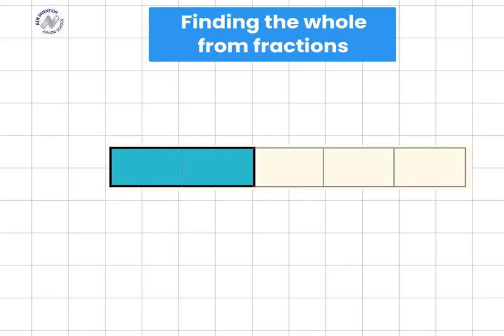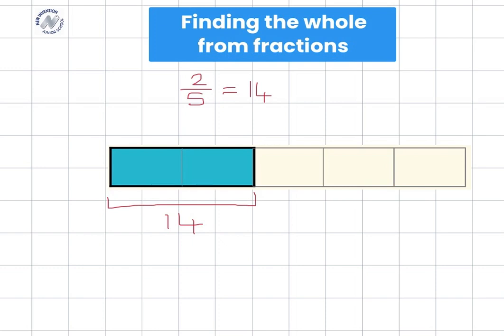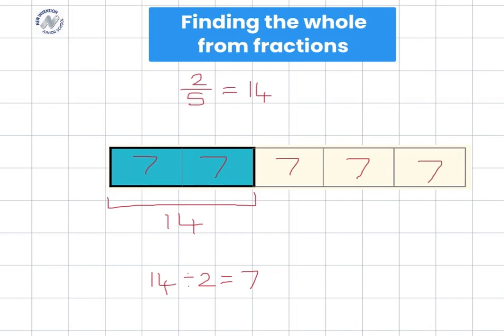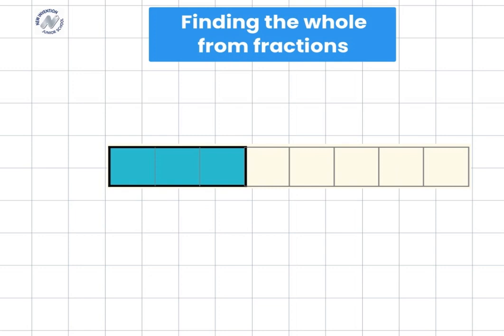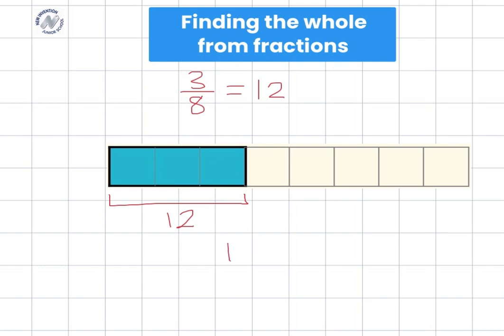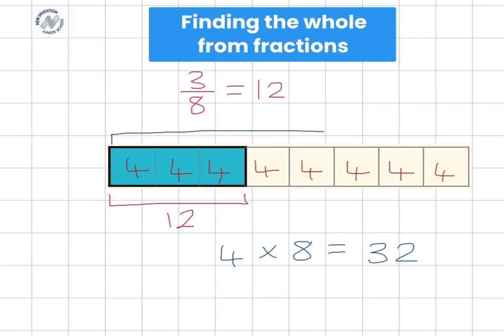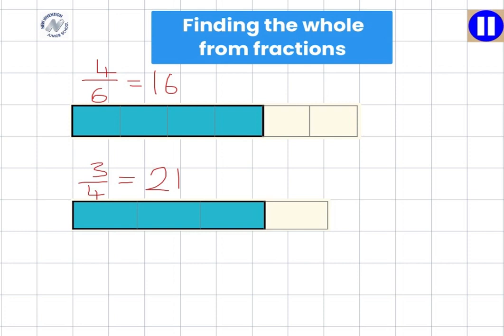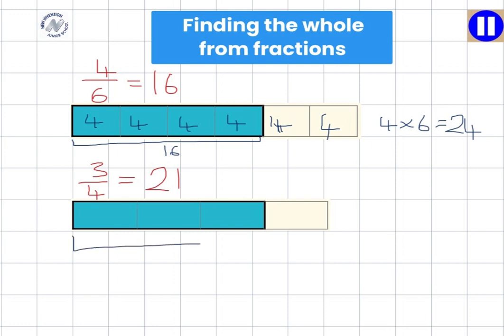Finding the whole